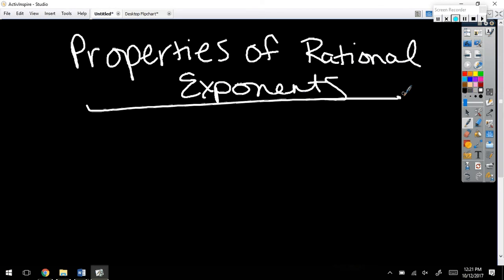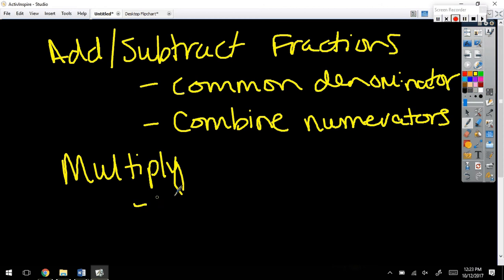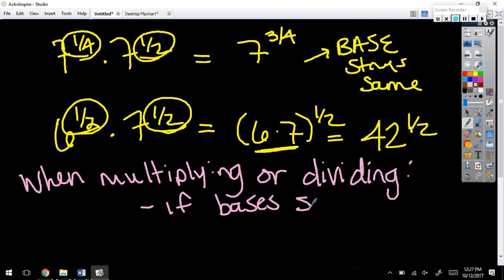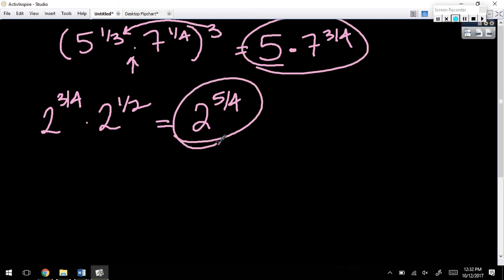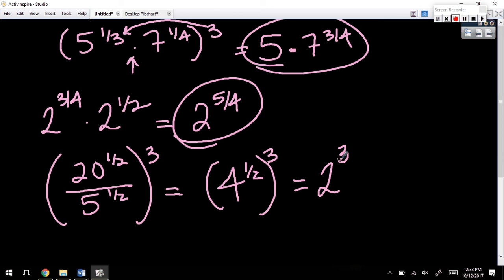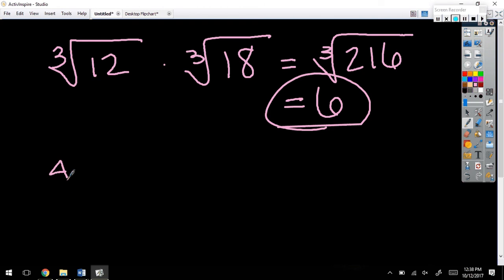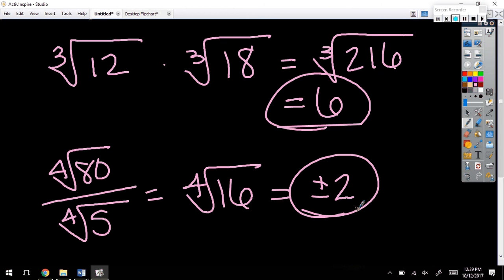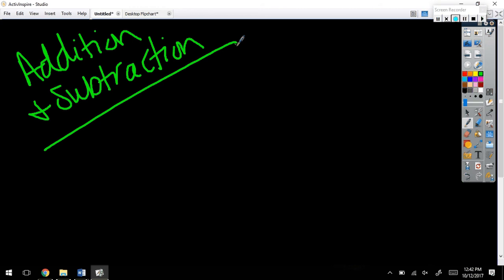10 12 prop of rational exp